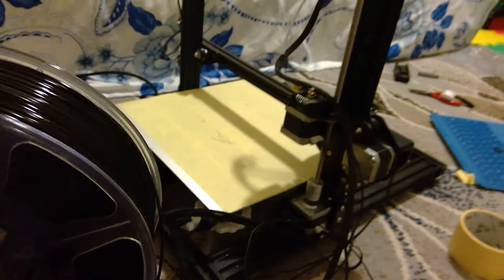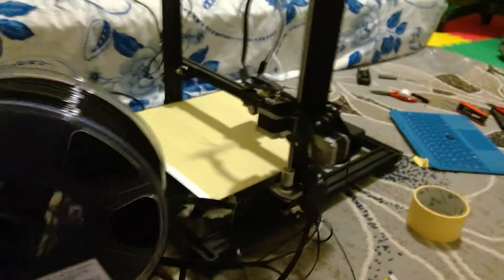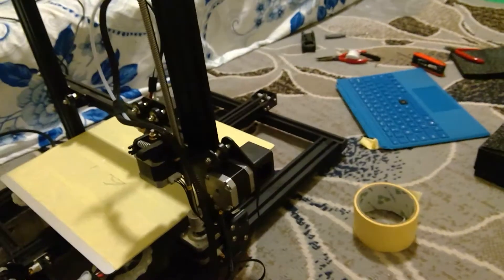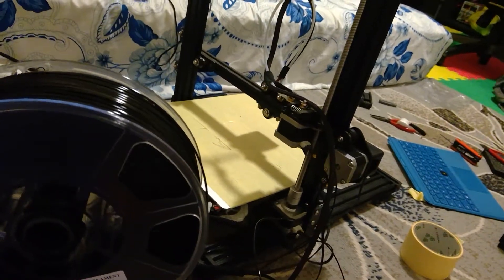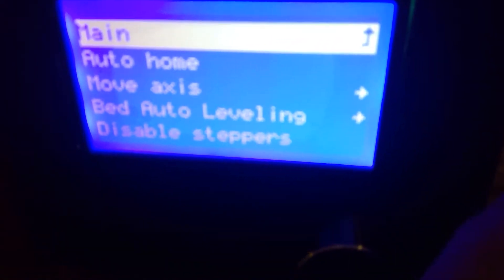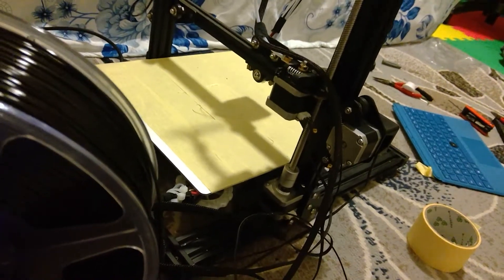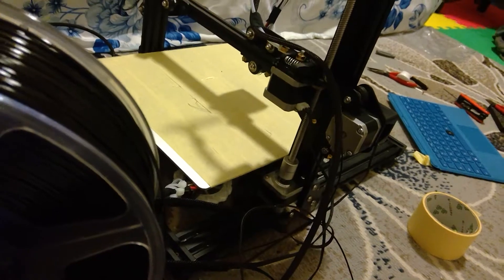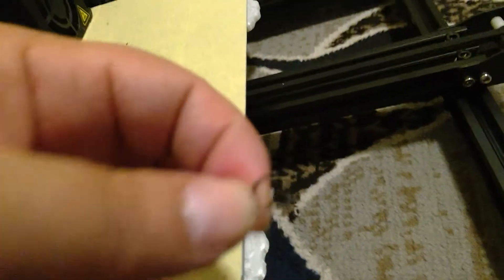creality cr10 to cr10s main board 2.1, filament run out detection, and auto leveling upgrade part2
part 2: I test whether my board wire connection in part 1 was successful.  I will post part 3 later where I will show  my z-axis installation, test of filament run out module, and creality  auto bed leveling module. currently I am troubleshooting issues with auto bed leveling, and I will share how I fixed these issues.

x